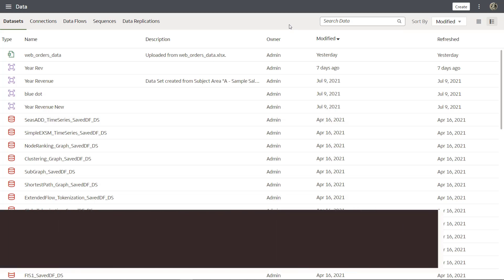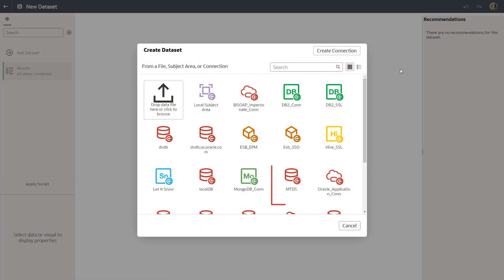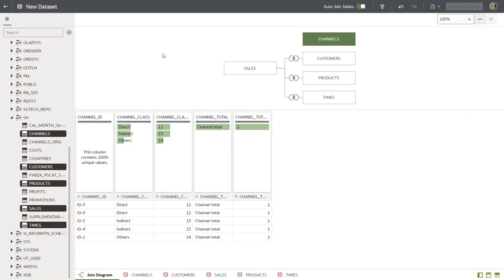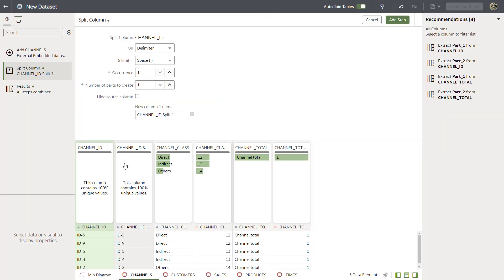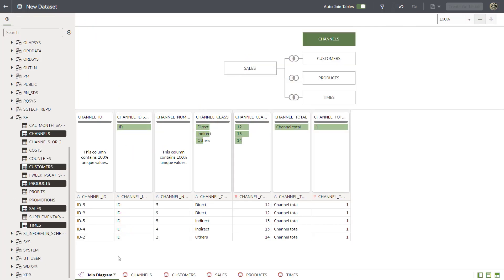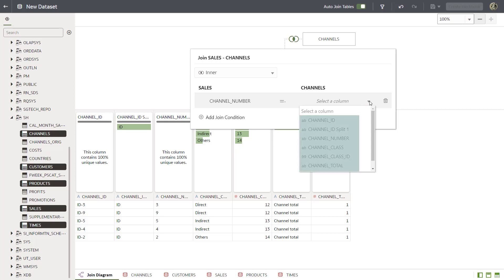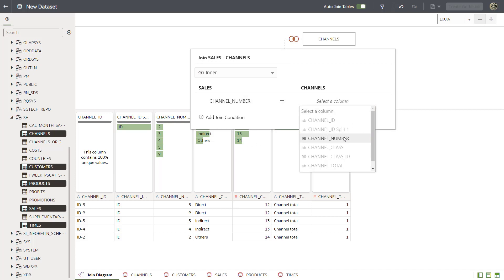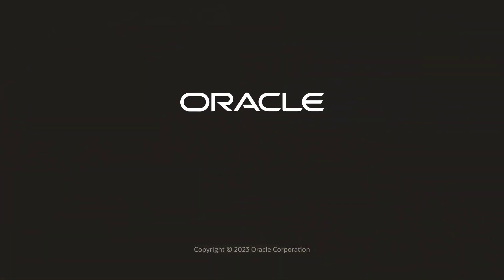Create Datasets with Multiple Tables using Transformed Joins in Oracle Analytics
Transform data from unmatched table columns to create joins between multiple tables in a dataset.